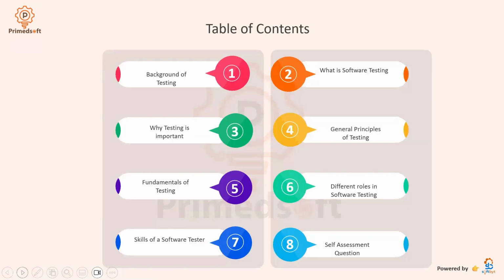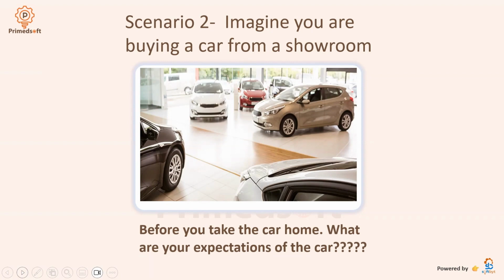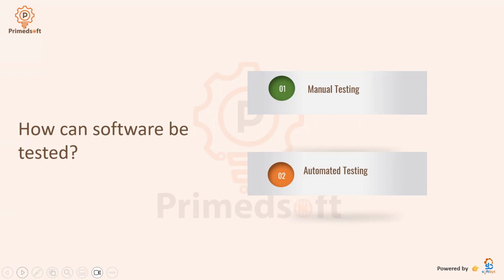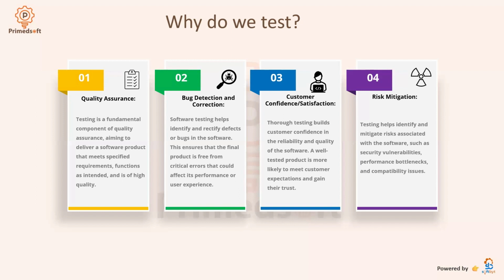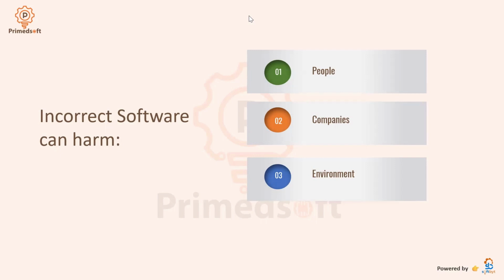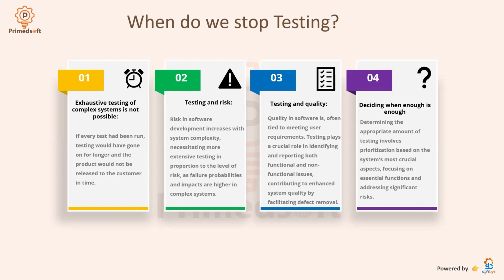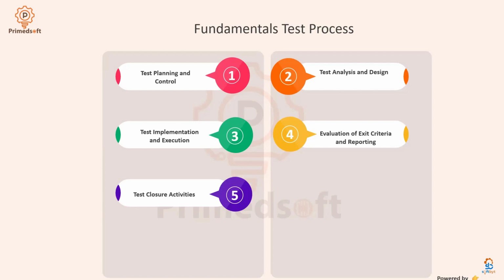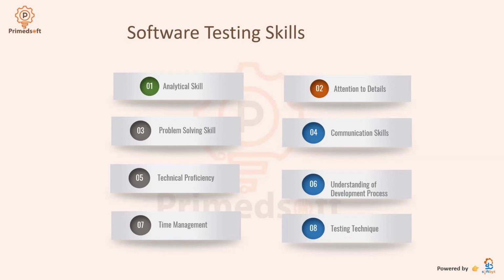Introduction To Software Testing